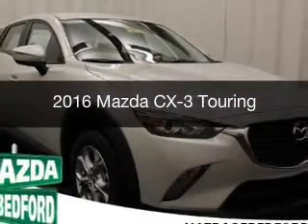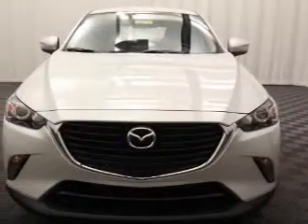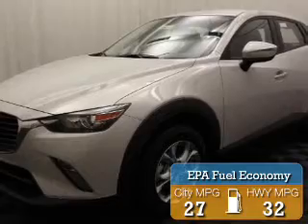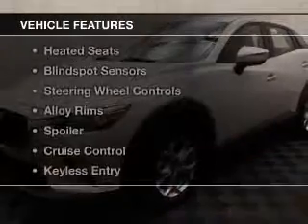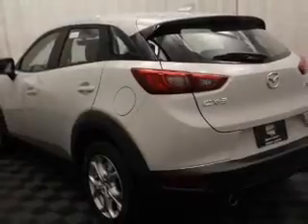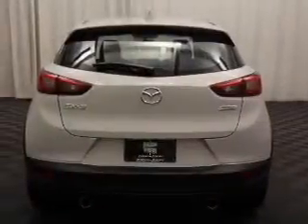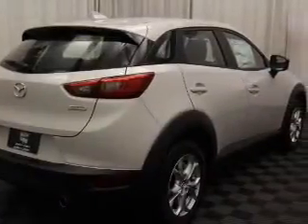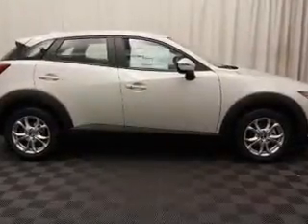2016 Mazda CX-3 - Bedford OH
Year: 2016
Make: Mazda
Model: CX-3
Trim: Touring
Engine: 2.0 L, 4 cylinder
Transmission:
Color: White
Mileage: 8
Address:
11 Broadway Avenue